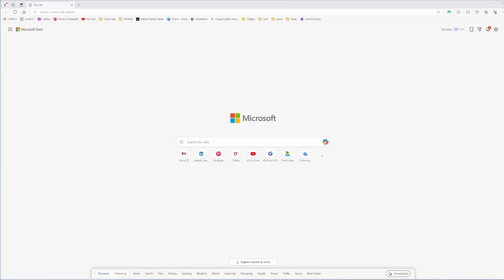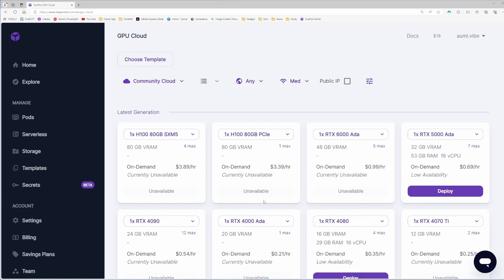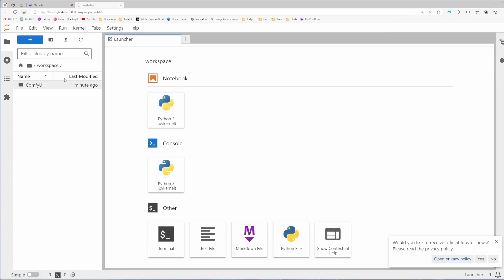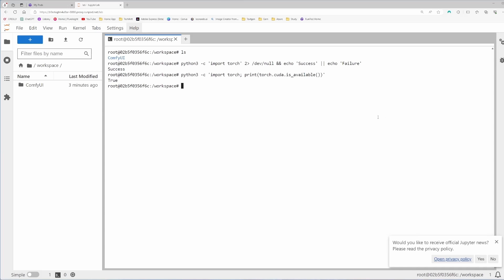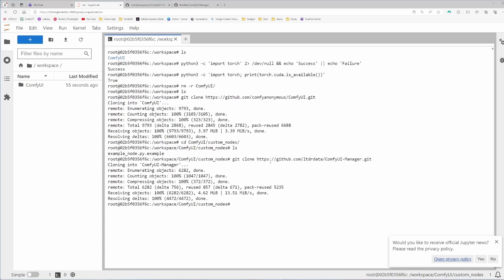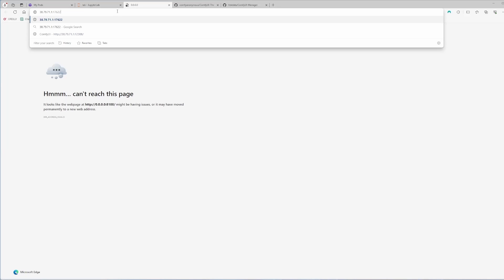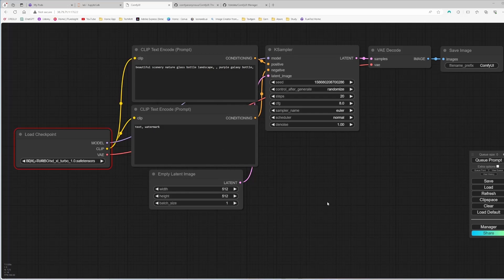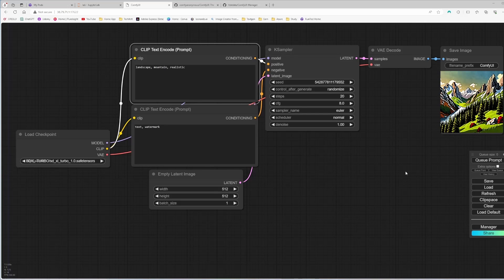Runpod Configuration Guide for ComfyUI - Super fast image generation! 🚀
🚀 Dive into the world of seamless AI image generation with our comprehensive Runpod Configuration Guide for ComfyUI! 🎨✨ Learn step-by-step how to harness the power of GPU instances and serverless GPUs on Runpod's Cloud Platform to supercharge your image creation process. Whether you're a seasoned AI enthusiast or a beginner, this tutorial has got you covered!

🔧 Configure Runpod effortlessly and unleash the full potential of ComfyUI for lightning-fast image generation. Discover tips, tricks, and best practices to optimize your workflow and create stunning AI-driven visuals in no time.

🌐 In this video, we cover:

Runpod setup for ComfyUI
Maximizing GPU instance performance
Leveraging serverless GPUs for efficiency
Pro tips for super fast image generation
👩‍💻 Follow along with our easy-to-understand instructions and take your AI projects to new heights. Don't miss out on the magic – join us on this exciting journey into the world of Runpod and ComfyUI!